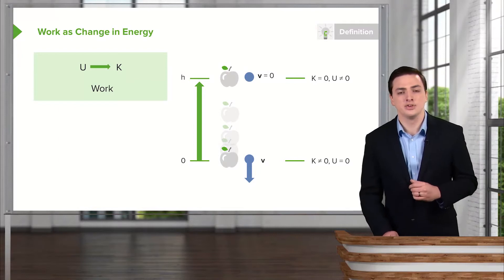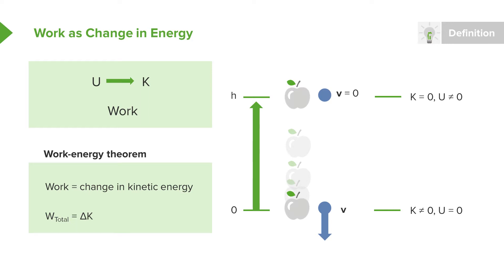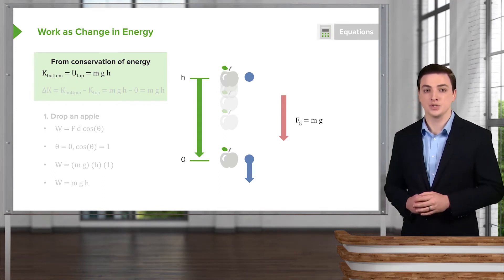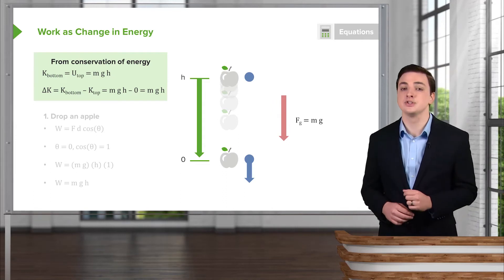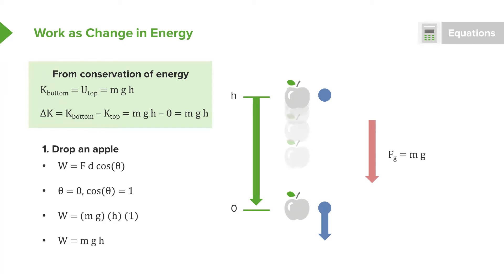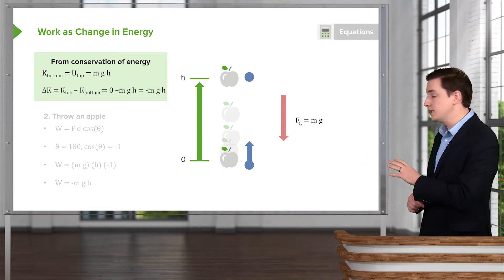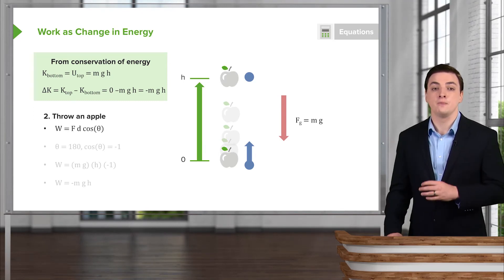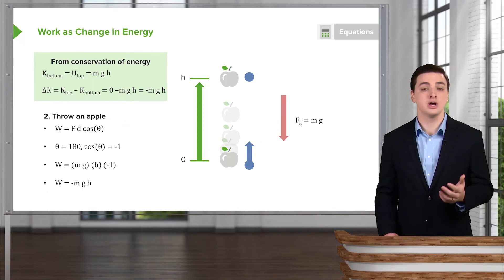Work as Change in Energy – Physics | Lecturio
This video “Work as Change in Energy” is part of the Lecturio course “Physics” ► WATCH the complete course

► LEARN ABOUT:
- Work as change in energy
- Example object falling
- From potential energy to kinetic energy

► LECTURIO is your single-point resource for medical school:
Study for your classes, USMLE Step 1, USMLE Step 2, MCAT or MBBS with video lectures by world-class professors, recall & USMLE-style questions and textbook articles. Create your free account now

► READ TEXTBOOK ARTICLES related to this video:
Physics: Work